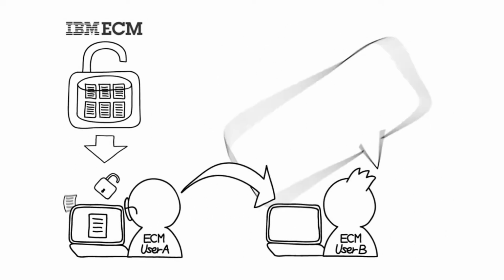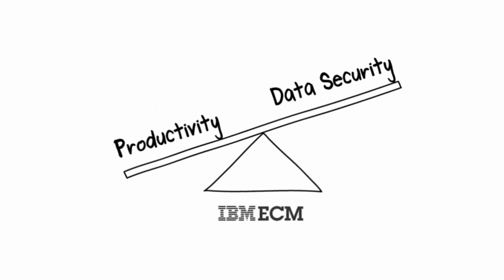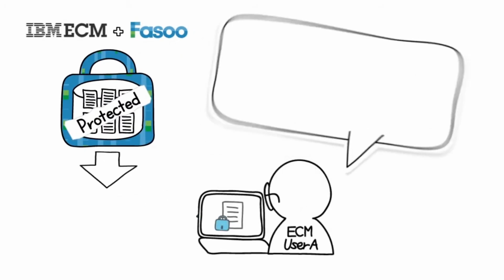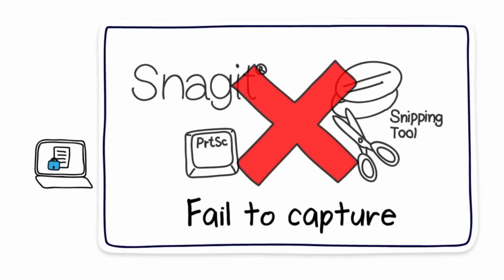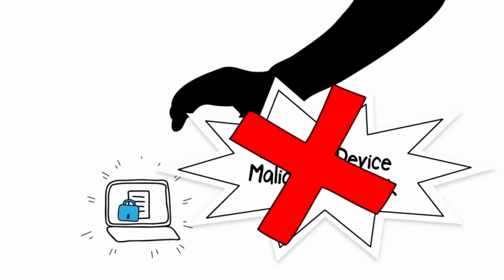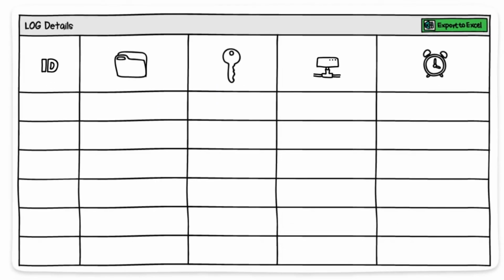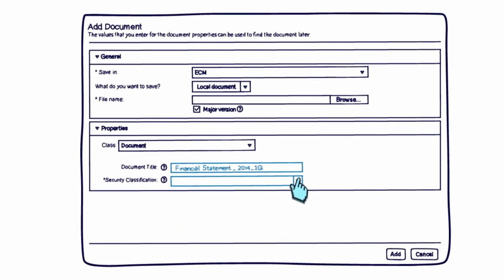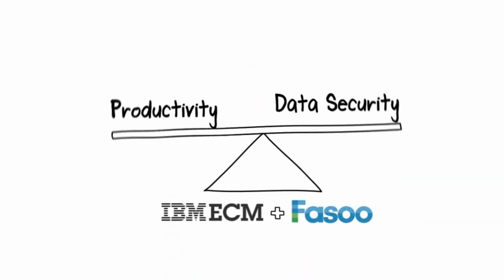[Fasoo Enterprise DRM for IBM ECM] How Fasoo DRM Secures IBM ECM Documents Even After Download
🔒Discover how Fasoo Enterprise DRM integrates seamlessly with IBM ECM to secure your critical documents beyond the repository. Many organizations rely on IBM ECM to improve efficiency, streamline information management, and lower costs. But what happens when files are downloaded and leave the ECM environment? That’s where data becomes vulnerable to leaks, loss, or unauthorized access.

💡 With Fasoo Enterprise DRM, security doesn’t stop at the boundary; it travels with the document:

✔️ Automatic encryption the moment files are downloaded
✔️ Role-based access tied directly to ECM permissions
✔️ Persistent protection in use, in transit, and at rest
✔️ Real-time activity monitoring and audit trails
✔️ Simple policy mapping to existing ECM roles
✔️ Secure file sharing via email, USB, or cloud

🚀Whether it’s an accidental loss or a malicious breach, Fasoo ensures your files are always protected, wherever they go.